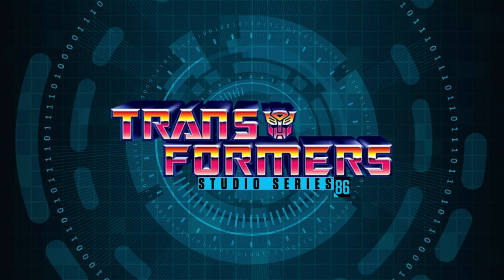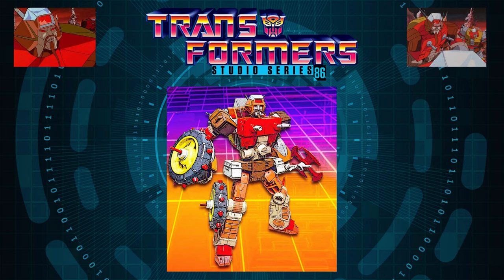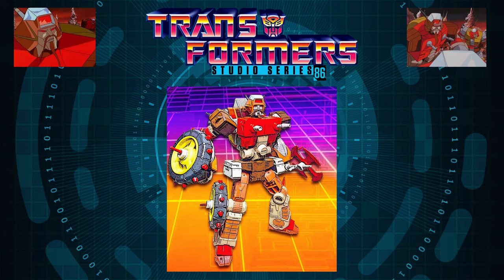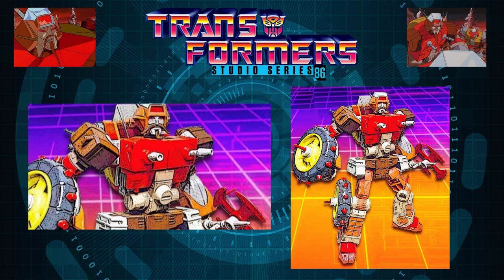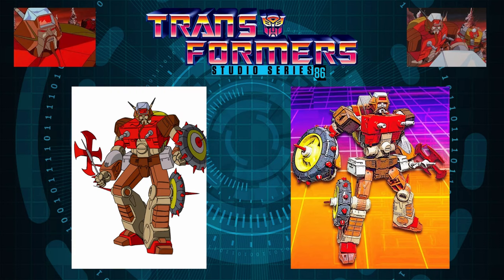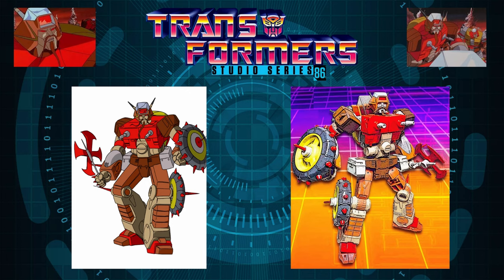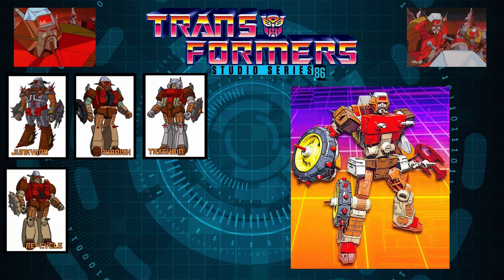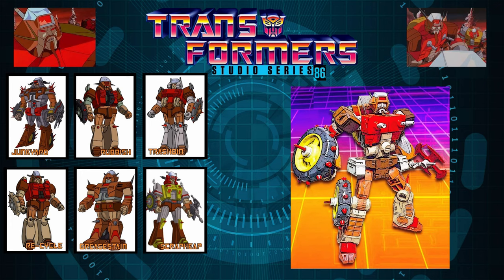Transformers Studio Series 86 Voyager Wreck Gar FIRST LOOK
Video analysis and preview of the leak picture for Transformers Studio Series 86 Voyager Wreck Gar.

On this video I give you my thoughts and analysis of the upcoming Transformers Studio Series 86 Voyager Wreck Gar. I discuss quality, accuracy, scale, and features to see how truly worth it Transformers Studio Series 86 Voyager Wreck Gar is. I also compare the figures picture to some G1 photos of Wreck-Gar to see how accurate he really is to his G1 representation and I speculated on the future plans hasbro mite have.

Is Transformers Studio Series 86 Voyager Wreck Gar Worth it??? After watching this video you’ll know.